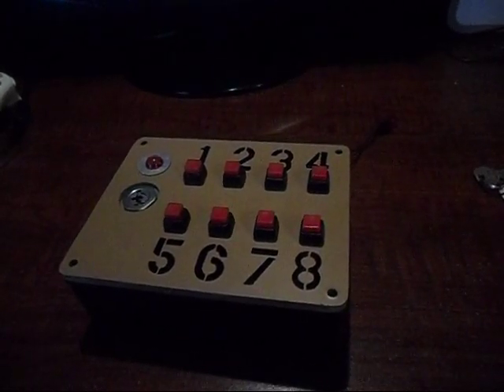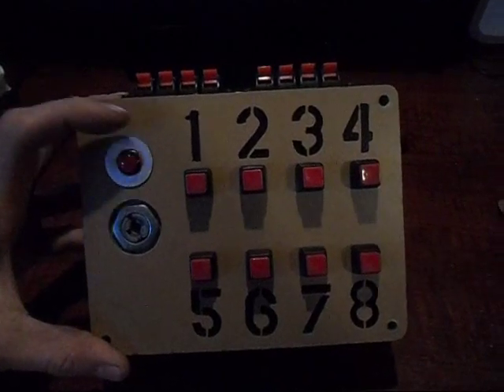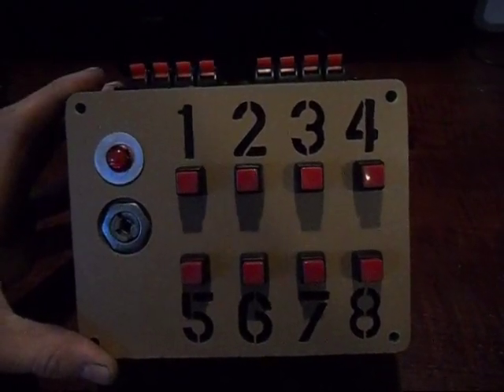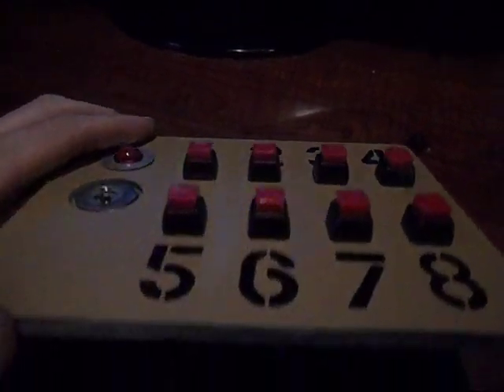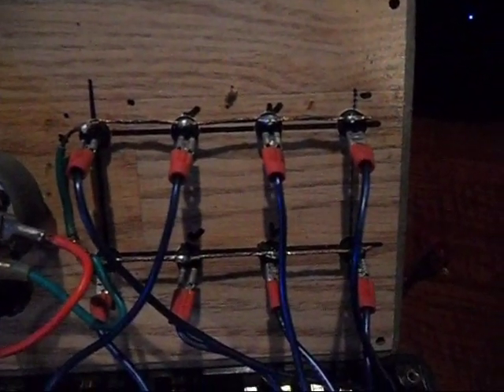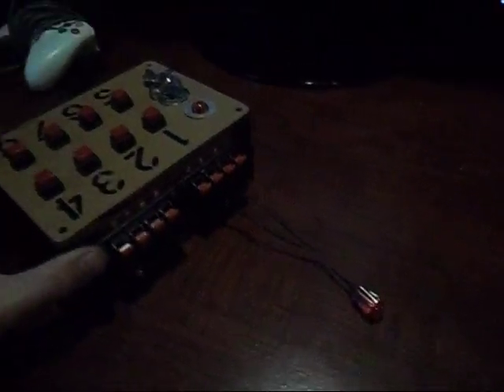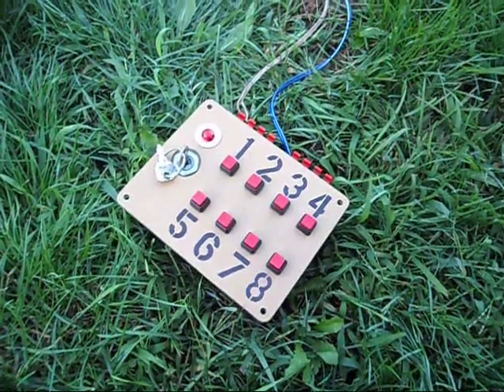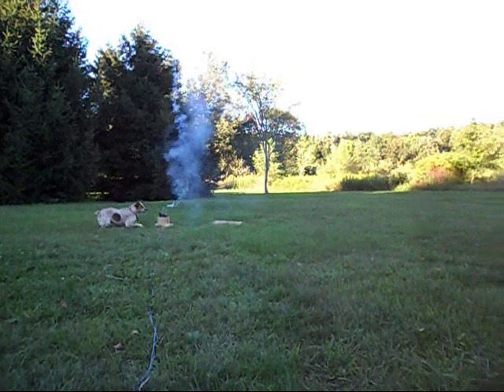home made 8 cue firing system/igniter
I made this firework igniter from leftover parts, I did have to buy the 8 contac switchs. The box is an old battery charger, the switch is a lawnmower ignition switch, the ports are from 2 old speaker boxs. the battery tray was hacked out of an old toy.
If you had to purchase every part then it would'nt be cost efective, in other words you can buy one cheaper than you can build one unless you already have most of the parts.
I use this to ignite artillary shells, and cake boards.